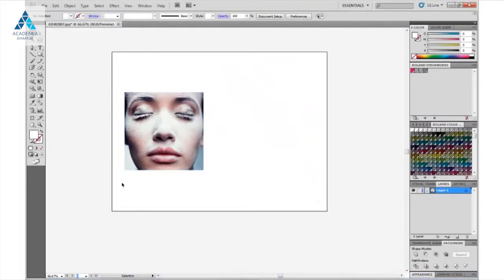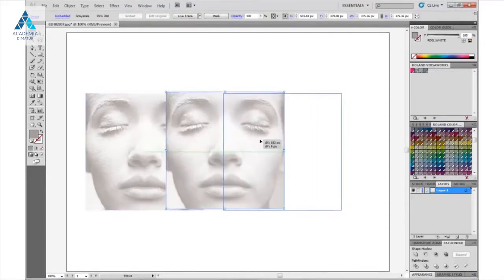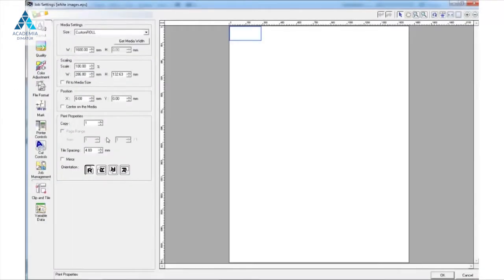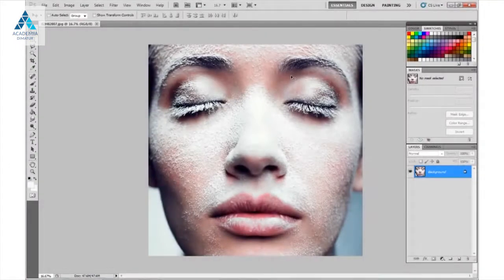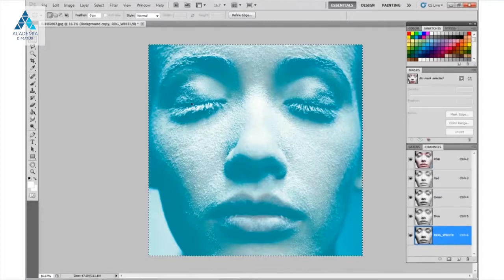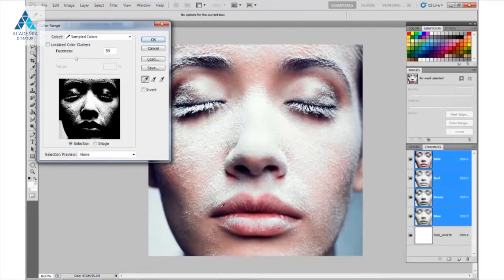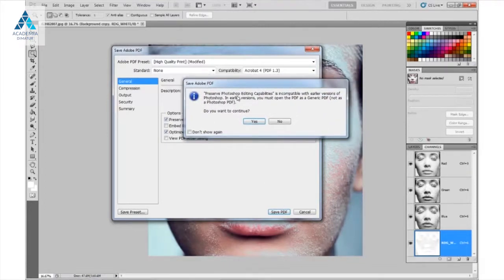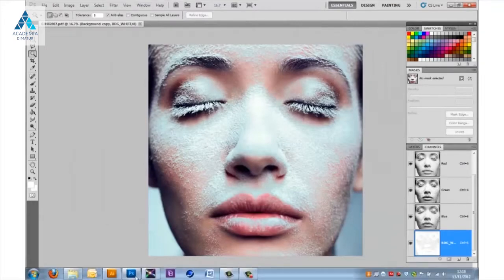Academia Dimatur – Roland VersaWorks – Spot Colour através AI e PhotoShop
Instruções para criação dos ficheiros Spot Colour através do Adobe Illustrator e do Adobe Photoshop para utilização no sofware RIP VersaWorks.